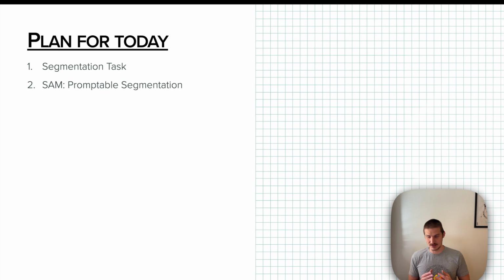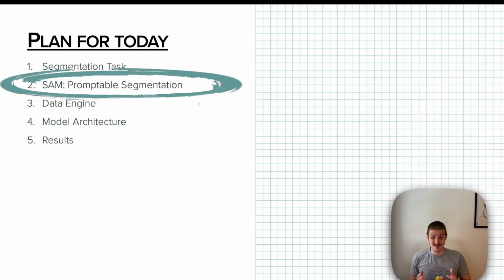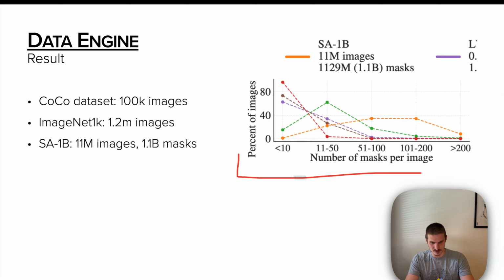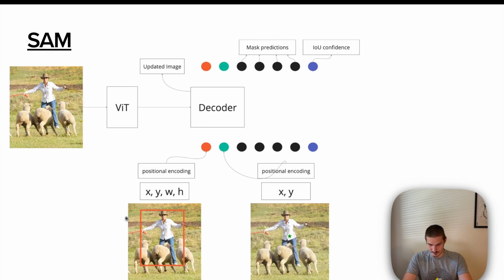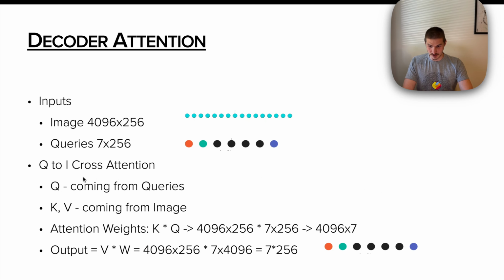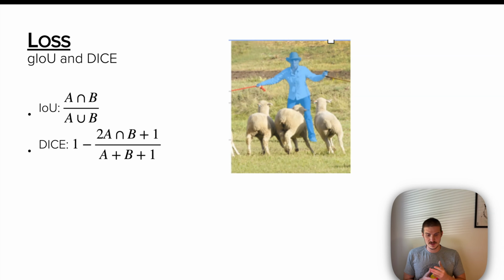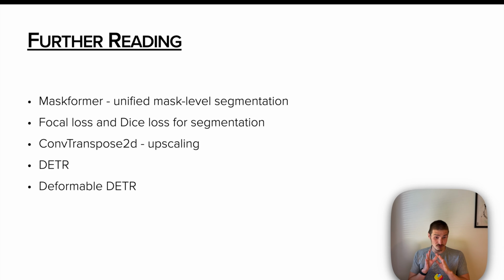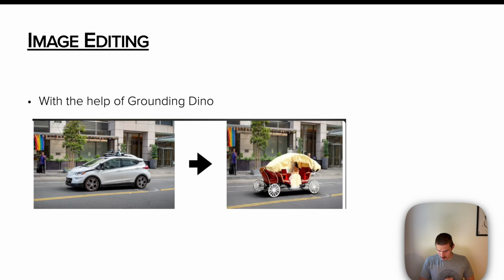SAM - Segment Anything model for promptable pixel segmentation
This video talks about SAM - an attempt to build a foundational segmentation model by Facebook researchers.
Instead of classical segmentation problems like Semantic Segmentation or Instance Segmentation, which rely on existing set of labels, SAM deals with "Promptable Segmentation" - given a bounding box or a point "prompt", return segmentation for the object to which that point belongs, no matter what that object might be.
This unusual approach allowed creating of a huge, diverse dataset for segmentation and training a good model. On the other hand, SAM model cannot solve other segmentation tasks (like instance segmentation) on its own, but it can do that with an extra model to generate prompts, like object detector for example.
The video also dives deep into the architecture of the model - prompt encoding, Decoder with query-to-image cross attention, upscaling with Transposed Convolution, maks segmentation and Dice and IoU loss.

00:00 - Intro
01:17 - Segmentation Task
07:04 - Promptable Segmentation
08:58 - Data Engine
14:34 - Model Architecture
15:45 - Prompt Encoding
18:02 - Decoder, Cross Attention
28:04 - Loss
33:08 - Transposed Convolution
37:02 - Results